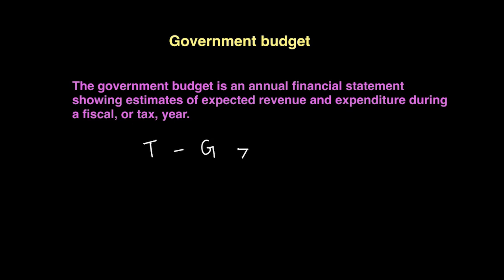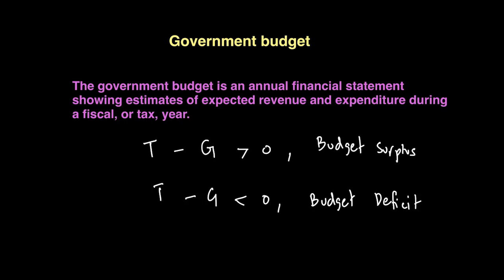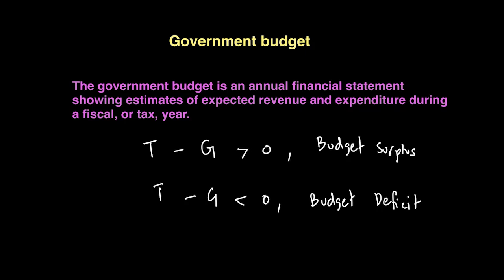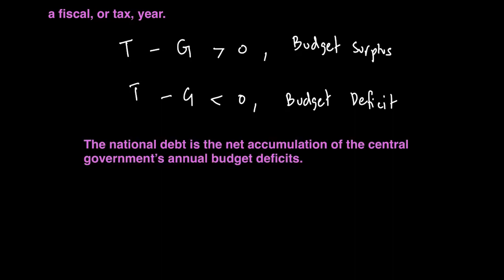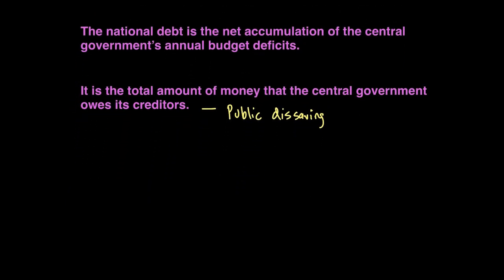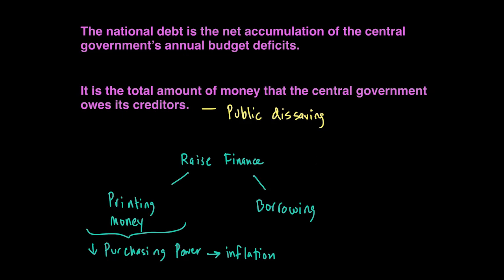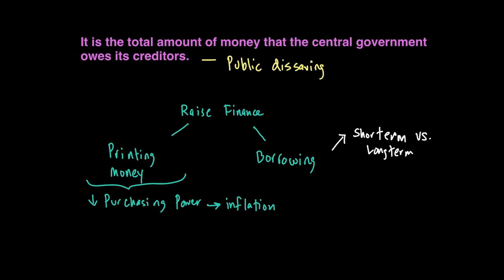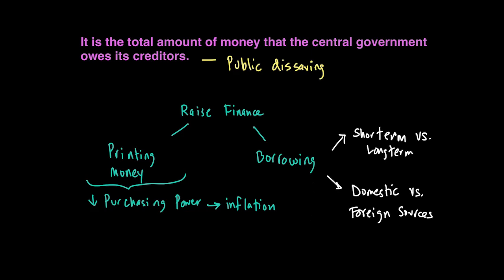Government Budget | Government Macroeconomic Intervention | A Level Economics 9708